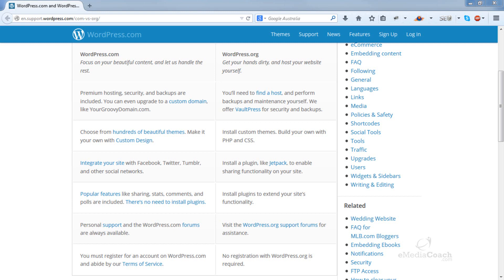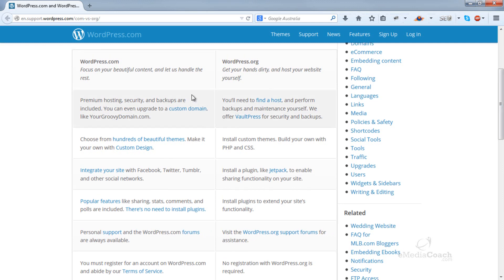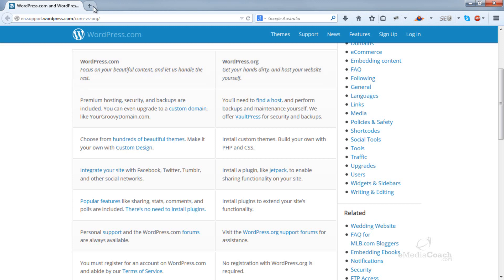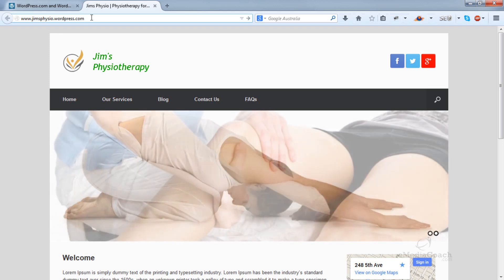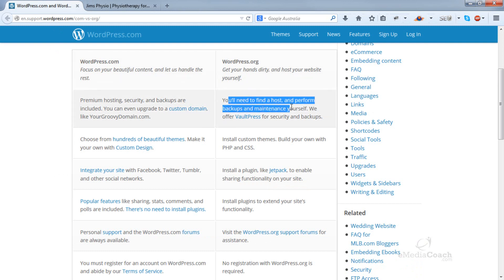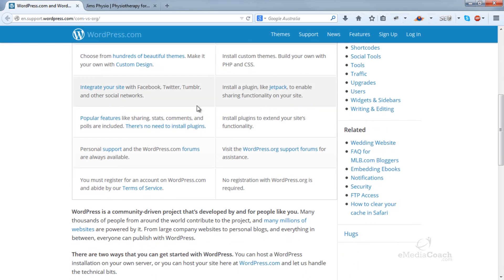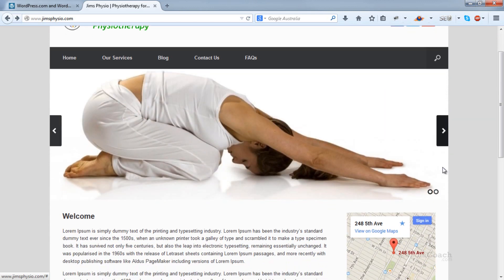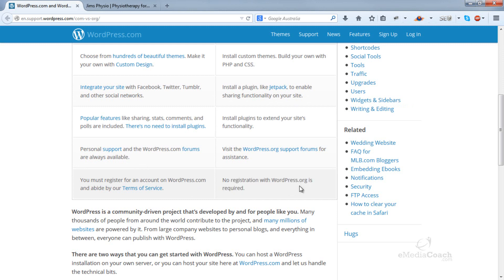WordPress.com vs WordPress.org - What is the Difference?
We discuss the key differences between WordPress.com and WordPress.org.